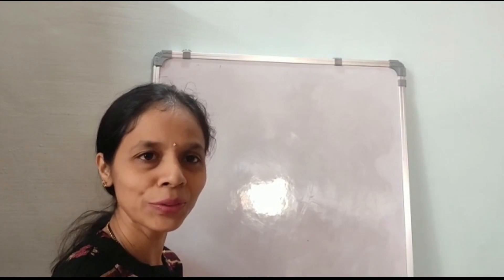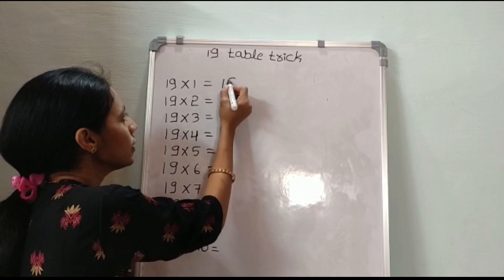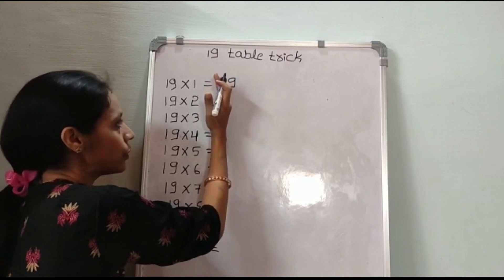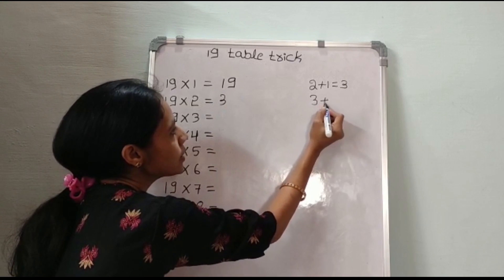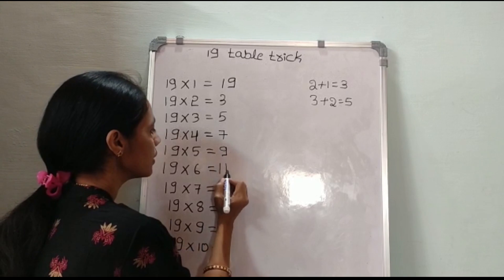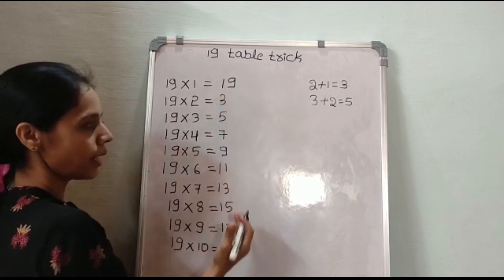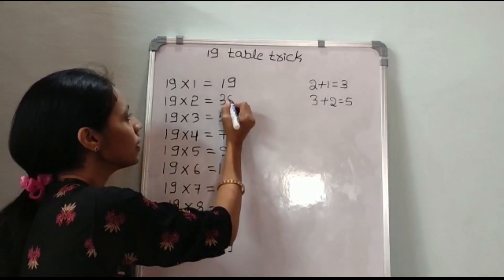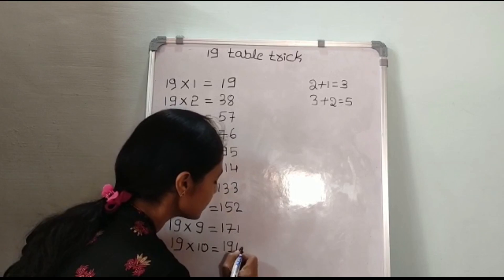19 table trick | table of 19| table tables table tricks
19 table trick | table trick for 19 | table of 19| table tables table tricks

memorize tables easily.
Skip-counting is one of the best ways for remembering multiplication tables without simply repeating the numbers. To skip-count, you start with the number you're counting by, and continue to keep adding that same number. For example, skip-counting by 2, would be, 2, 4, 6, 8, 10, etc.

for more quarries
1)19 table trick
2)19 table tricks
3)19 times table tricks
4) what is 19 table
5)19 table easy method
6)19 table tricks in english
7) 19 table tricks in hindi

thanks...